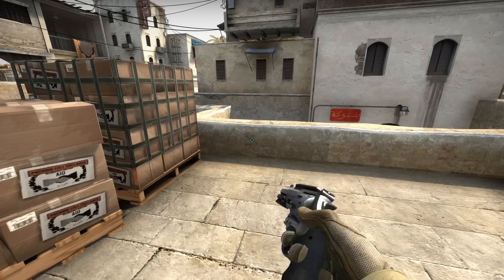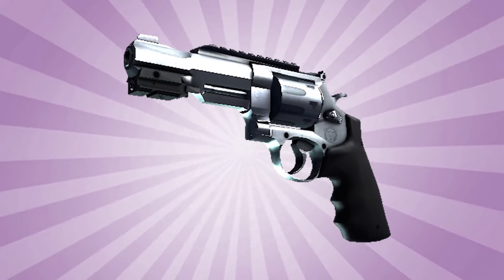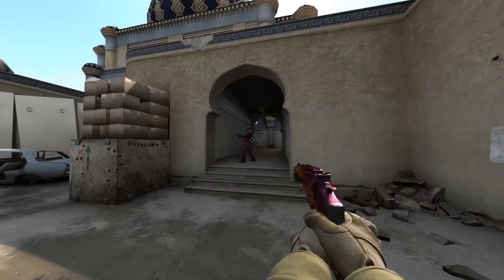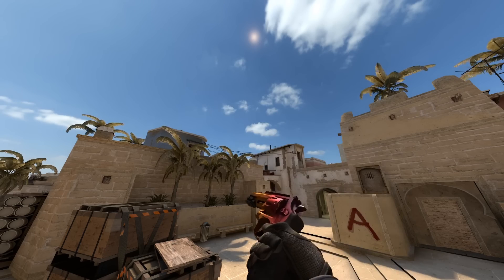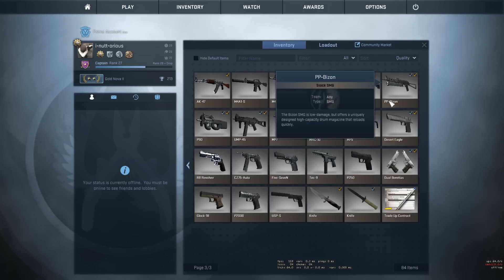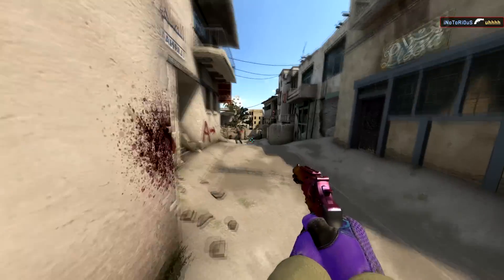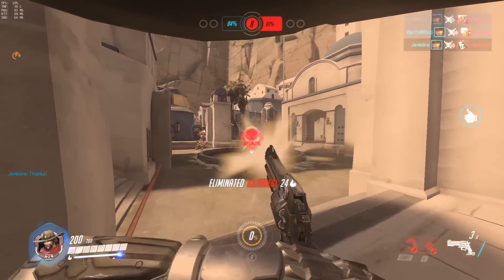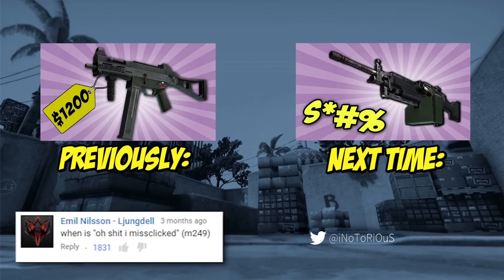HOW TO USE THE DEAGLE'S STUPID LITTLE BROTHER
Here is a Parody on how to use the New Updated R8 Revolver in CSGO.
Overwatch has a better Revolver than CSGO

Outro:
Foster the People - Don't Stop (The Fat Rat Remix)